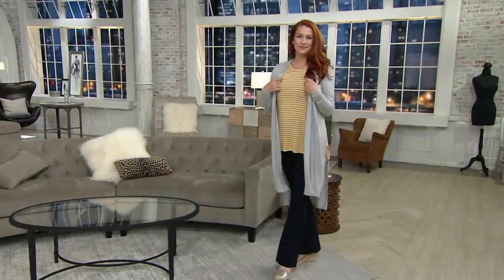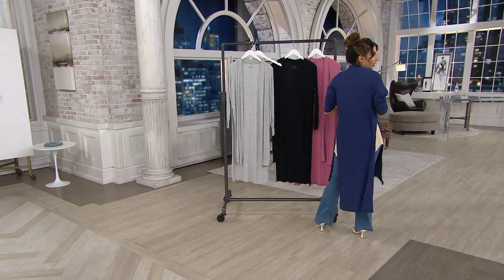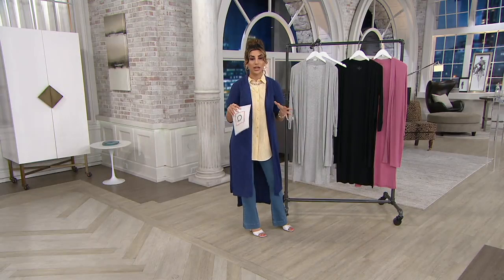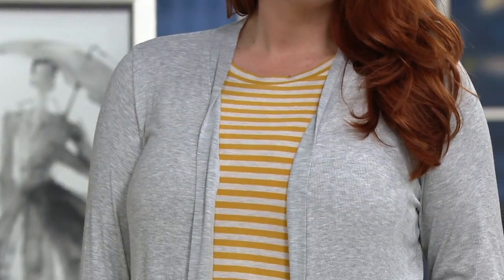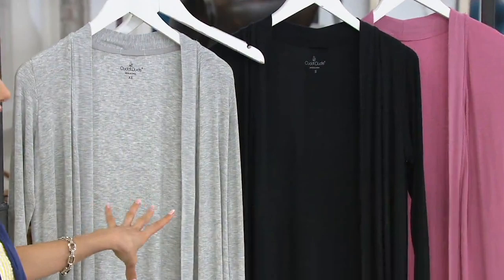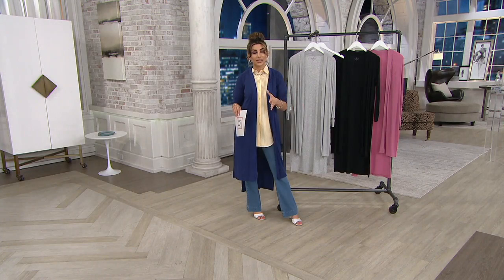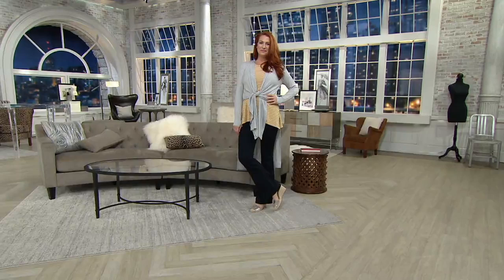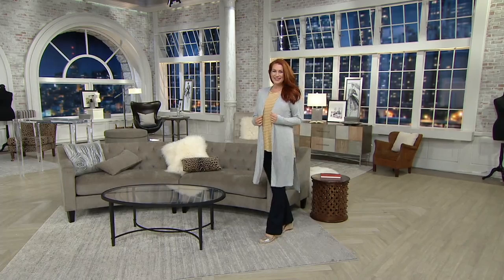Cuddl Duds Softwear with Stretched Ribbed Duster on QVC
Cuddl Duds Softwear with Stretched Ribbed Duster

This open-front duster is a soon-to-be favorite. It's a perfect layering piece on those chilly days. From Cuddl Duds.